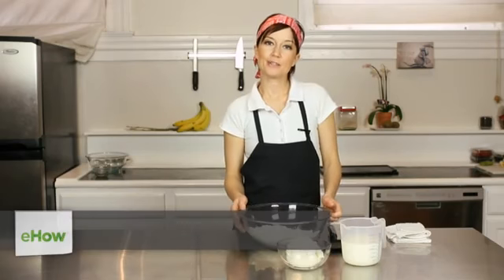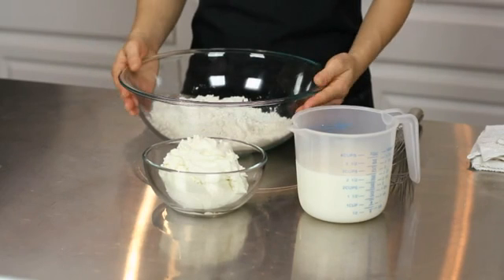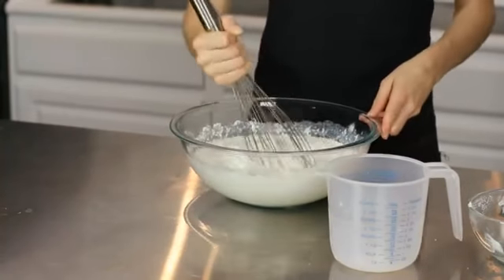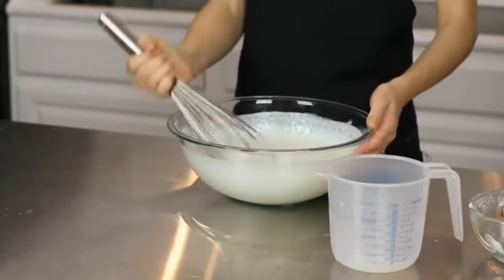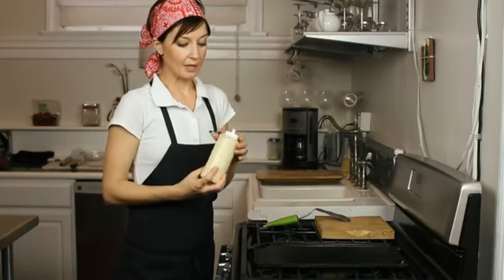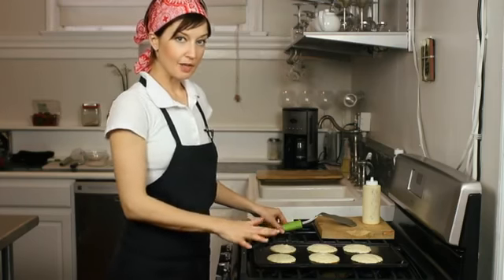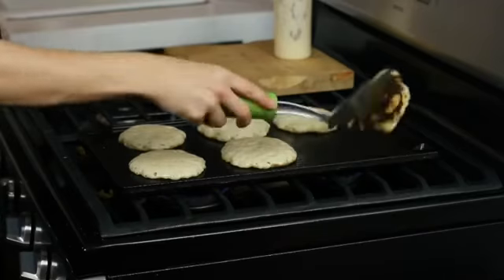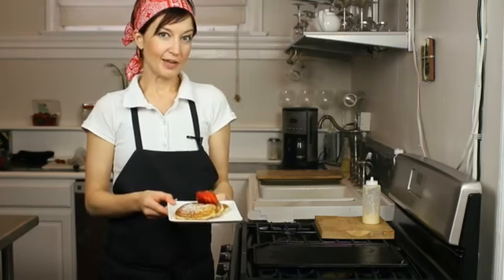How to Make Pancakes Lighter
How to Make Pancakes Lighter. Part of the series: Pancake Recipes. There are a few different easy ways that you can make pancakes lighter during the cooking process. Make pancakes lighter with help from a longtime kitchen employee in this free video clip.